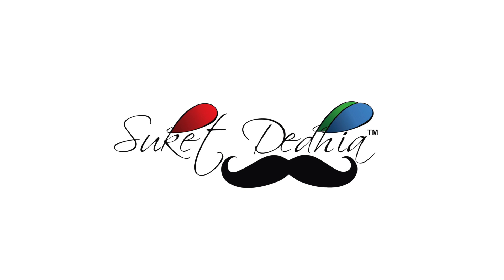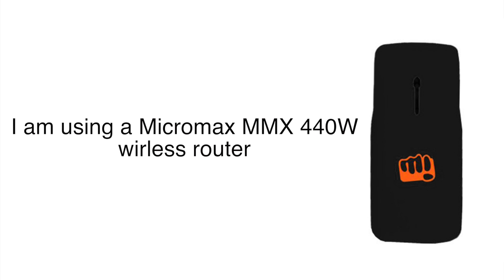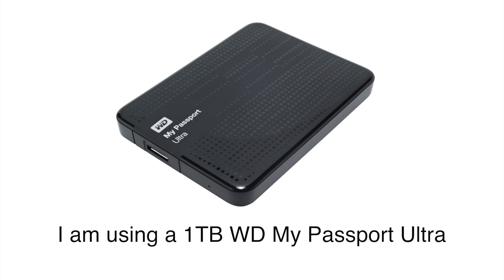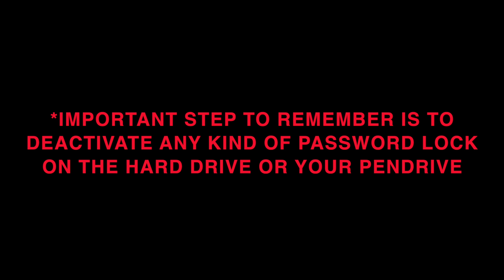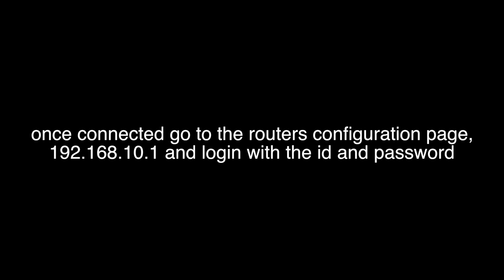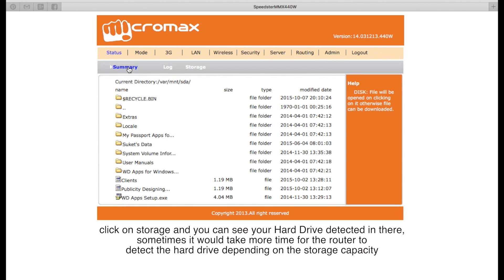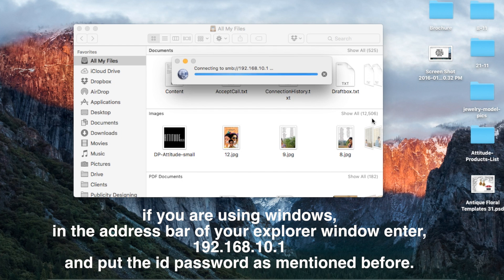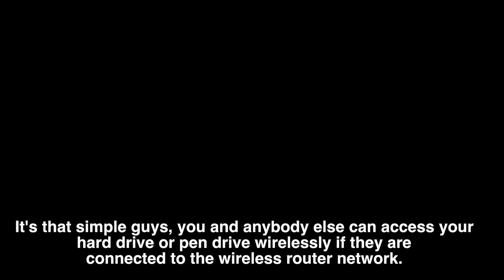Make your External Hard Drive or Pendrive Wirelessly accessible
This video is about how to make your external HardDrive or Pendrive wirelessly accessible to everybody on the same network.

I would be using a Micromax MMX 440W wireless router, you can buy one from here,

and my handy WD 1TB My Passport Ultra HardDrive. You can try along any other Hard Drive you own, but I am not sure how much storage size does the router support.

The entire process hardly takes a minute or two to set-up.

If you enjoyed 👌 watching the video show your appreciation👏 by,
hitting the LIKE 👍 button, SHARE 🗣 it with your friends, and if you have any comments ✍️✍️✍️✍️ put down in the COMMENT section I will reply to all your queries and suggestions.